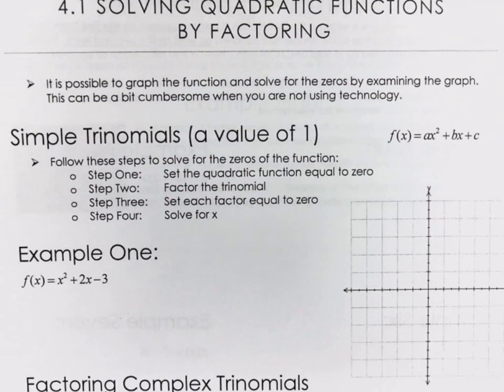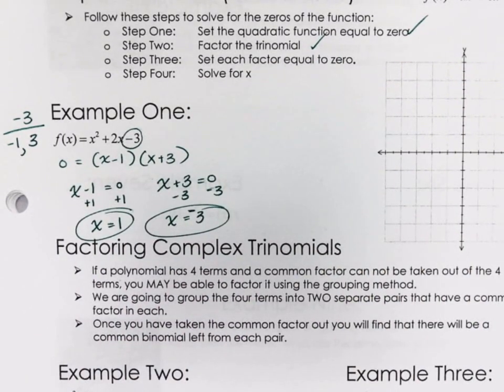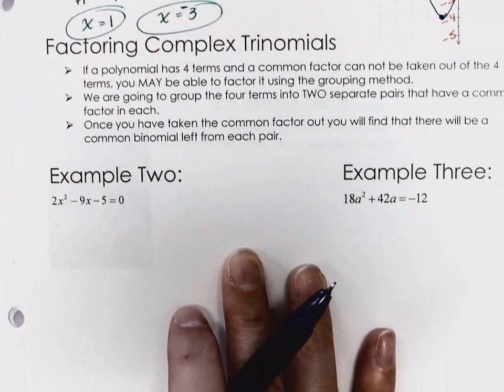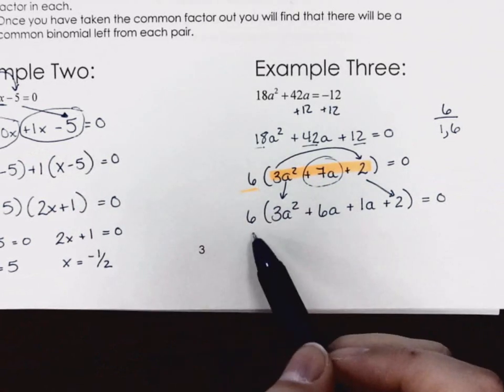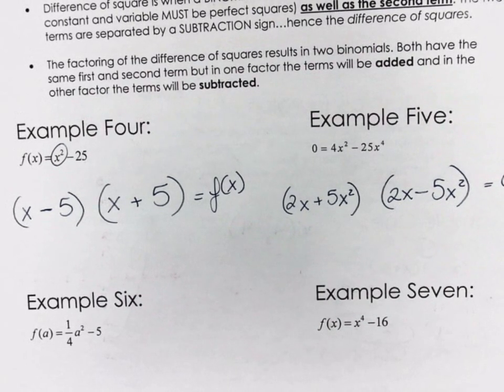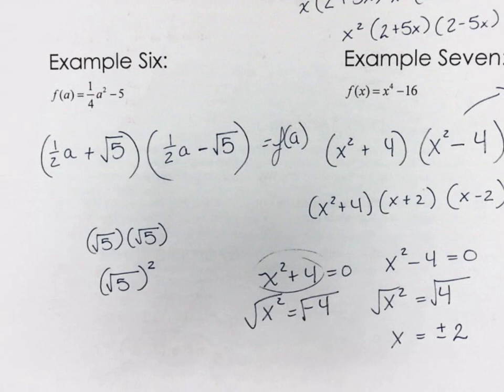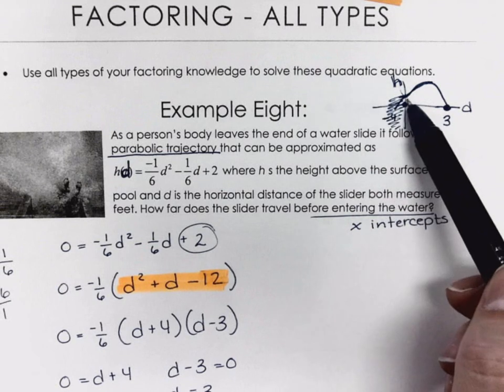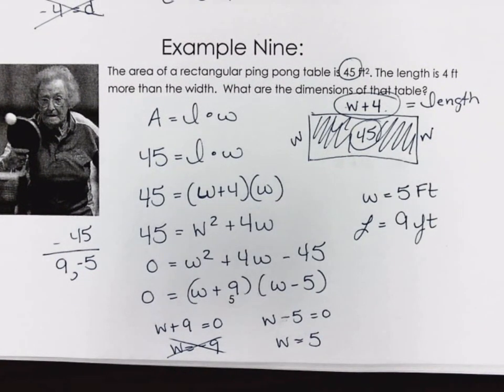4.1 Solving by factoring